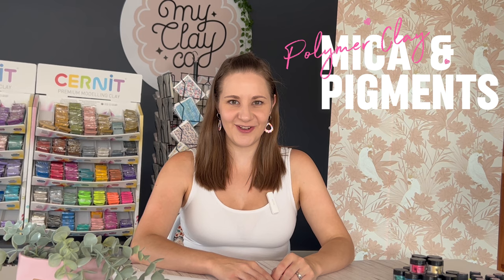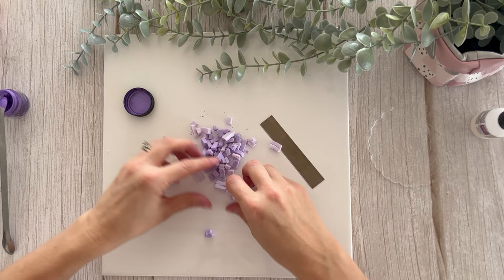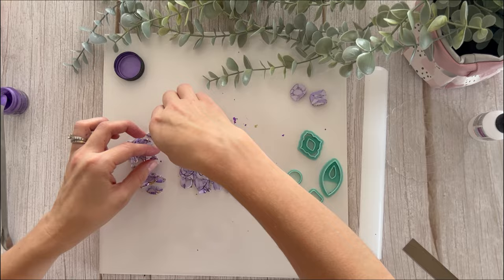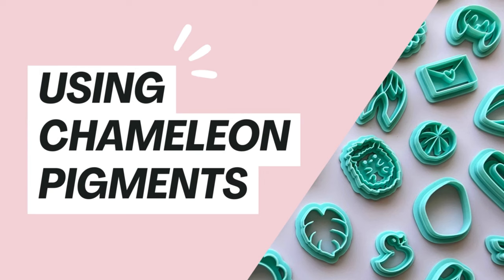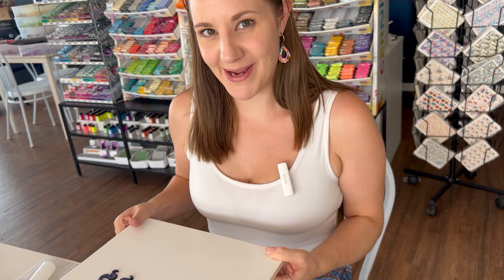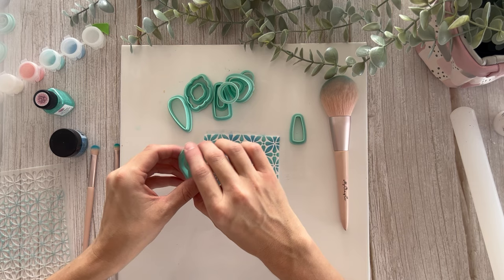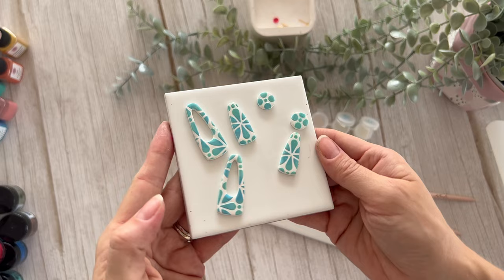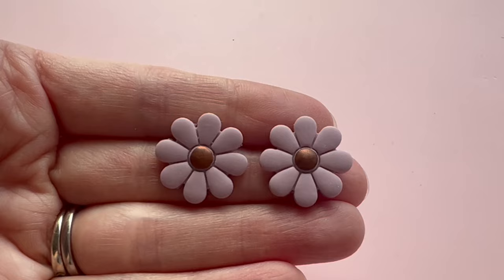Using Mica and Pigment Powders on Polymer Clay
In this video we'll take you through multiple different ways that you can use mica and pigment powders on polymer clay.  We'll also be running you through what sealants we use after our pieces are baked. The techniques we'll be covering include:
- Colouring Clay
- Colouring Liquid Clay
- Using Chameleon Pigment Powders
- Stencil Art with Mica and Pigments
- Sealing your pieces

All of the products in this video (apart from the pasta machine) are available on our The products used include
- MyClayCo Pigment Powders
- Pearl Ex Powders
- Roller
- Cernit Translucent Clay
- Sculpey Clay
- Liquid Sculpey Clear
- Depth Guides
- Lavish Stencil
- 11 Piece Brush Set
- Needle Tool
- Clay Press
- Sculpey Glaze
- Cernit Varnish
- Pearl Ex Varnish
- Crafters Spoon
- Mini Paint Pot Strip

If you have any tutorial or create with me suggestions we’d love to hear from you!

The MyClayCo Team x